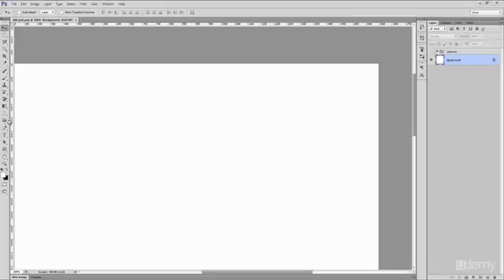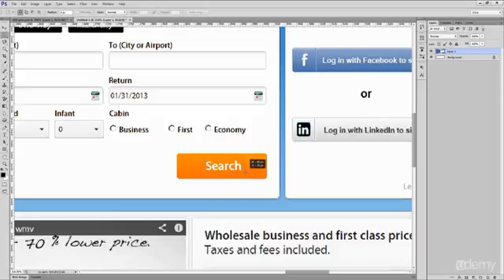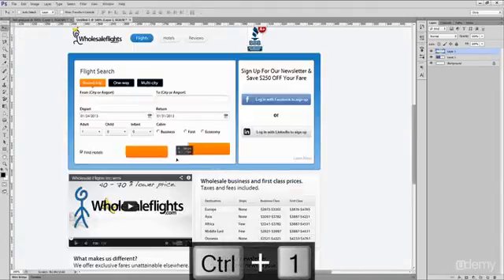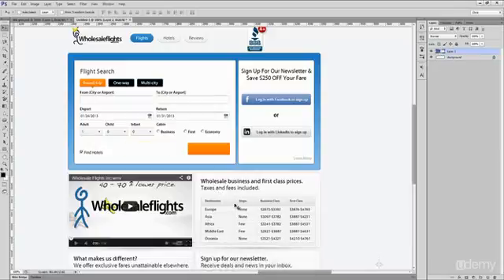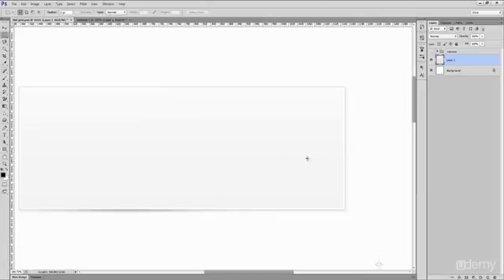HOW TO USE THE MARQUEE TOOL IN PHOTOSHOP CS 6 FULL COURSE IN ENGLISH #38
IN THIS VIDEO GUYS I M GONNA SHOW YOU THAT  HOW TO USE THE MARQUEE TOOL PERFECTLY  NOW IN PHOTOSHOP AND COMPLETE DETAILS ABOUT  HOW TO USE THE MARQUEE TOOL IN PHOTOSHOP CS 6 FULL COURSE IN ENGLISH 38 SO GUYS WATCH THIS VIDEO TILL THE END AND THANK YOU SO MUCH FOR YOUR SUPPORT

Topic : HOW TO USE THE MARQUEE TOOL IN PHOTOSHOP CS 6 FULL COURSE IN ENGLISH #38

RELATED TOPIC WHO SEARCHES MOSTLY
Photoshop CS6: Working with Marquee tools | lynda.com tutorial
How to use Marquee Tool in Photoshop - Chapter - 1, Part - 1 (Hindi)
Photoshop Tutorial - 12 - Rectangular Marquee Tool
How to Use The Marquee Tool In
How to Use the Marquee Tool of Photoshop CC
Photoshop Tutorial: Make Selection With the Marquee Tools -HD

About : MOBINALHASSAN is a YouTube Channel, where you will find technological videos in ENGLISH AND HINDI New Video is Posted Everyday

Comment if you have any proble